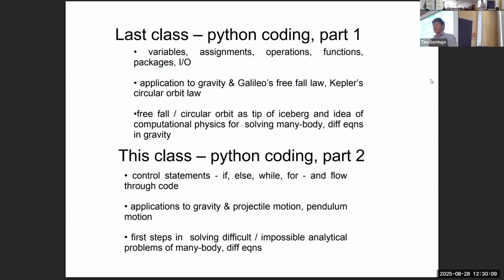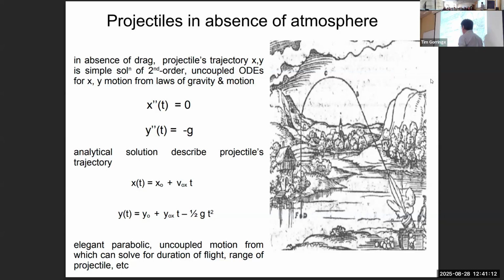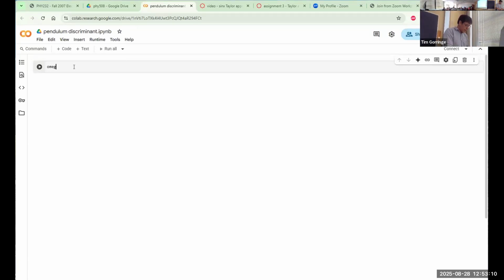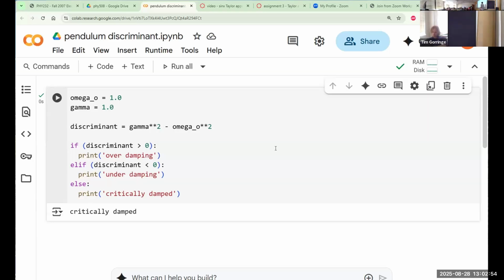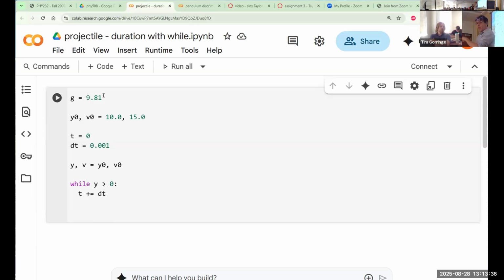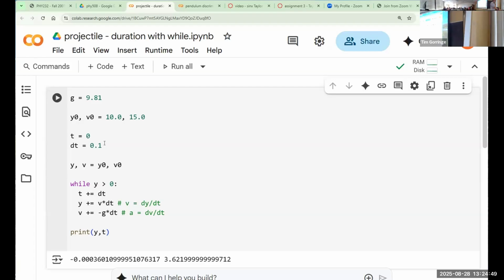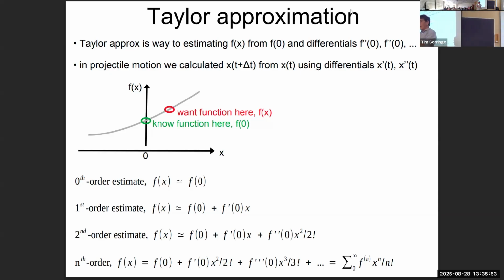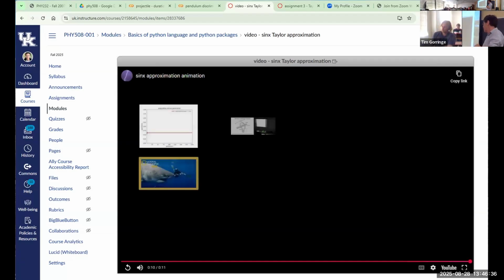Computational physics lec 2, Fall 2025. Discrete time, Taylor approx & python coding part 2.